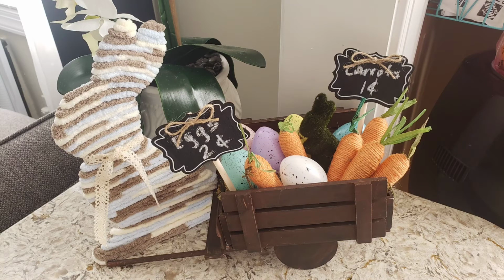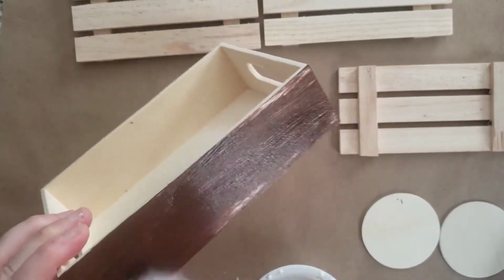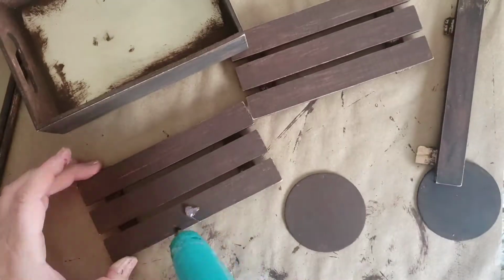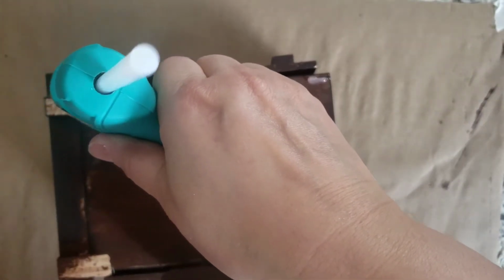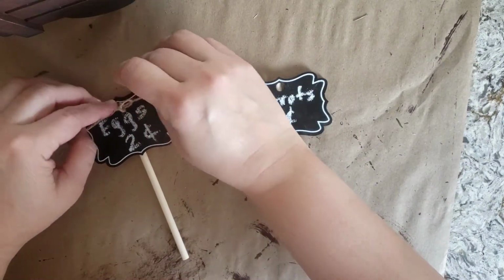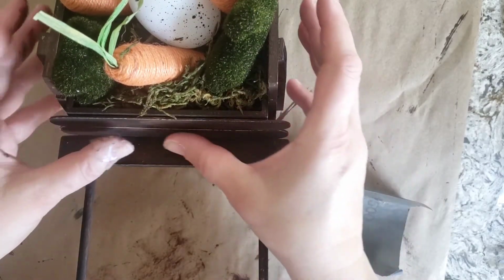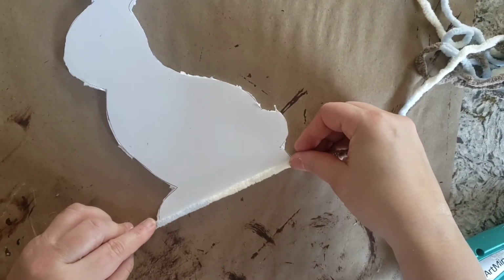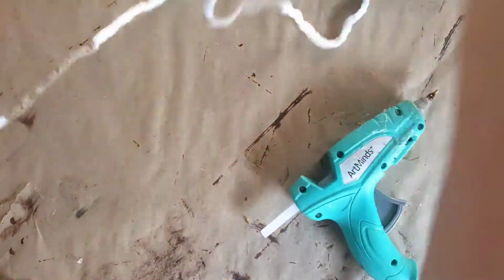DIY Dollar Tree Easter Decor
Here's a really simple way to make this wagon  & bunny decor with items from Dollar Tree.